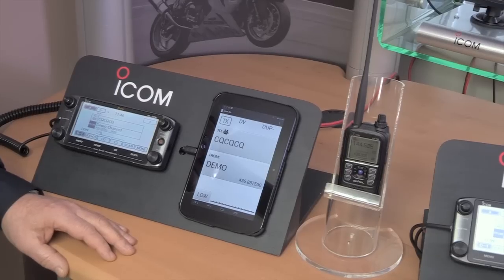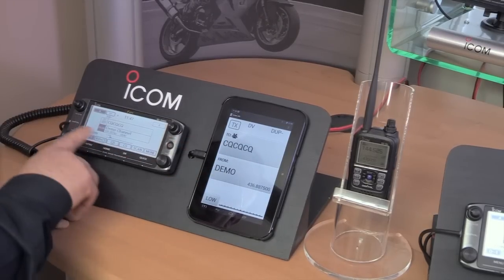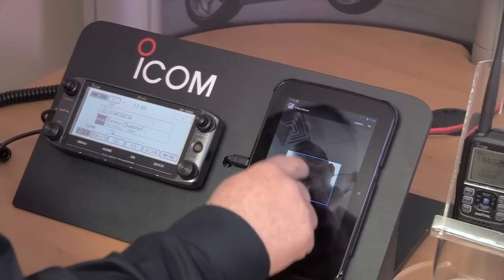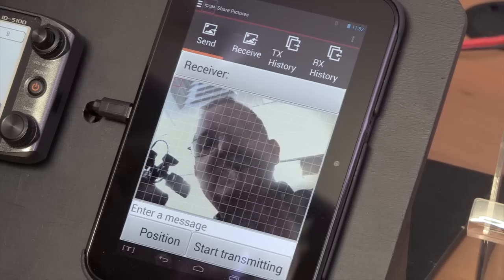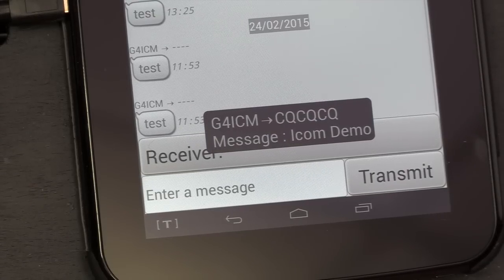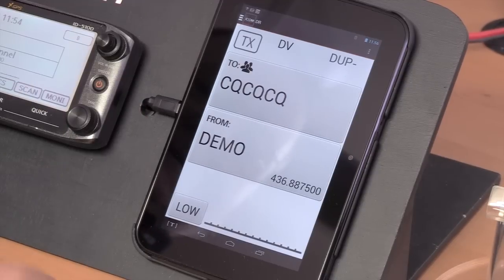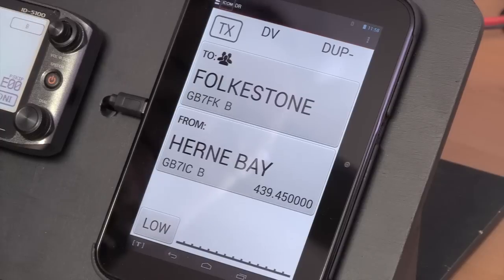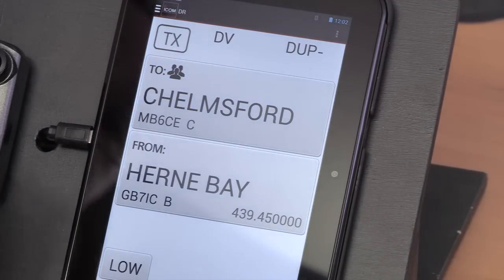D-STAR and the Icom RS-MS1A Android App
Our latest video about D-STAR features Don Turner (G4TKR) who is being interviewed by Bob McCreadie (G0FGX) of TX Films.

The video provides an introduction to D-STAR and also introduces the Icom RS-MS1A Android D-STAR application software and its many neat benefits.

The video features a number of demonstrations featuring the ID-5100 dual band D-STAR digital and the RS-MS1A Android app including:

- Sending text messages and images.
- How to connect to D-STAR and your nearest repeater.
- Finding repeaters utilising a mapping application.
- Explanation about reflectors and how to connect to them.
- Where you can find the most up to date list of Icom D-STAR radio programming files and data files of UK D-STAR repeaters and reflectors.